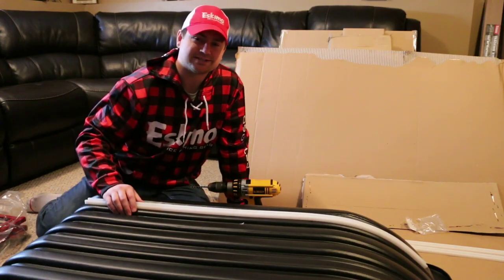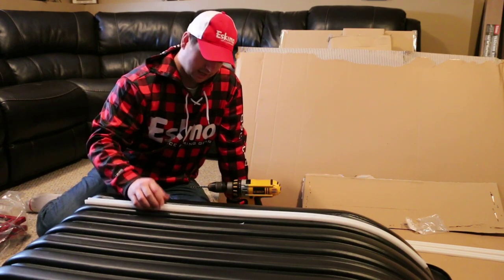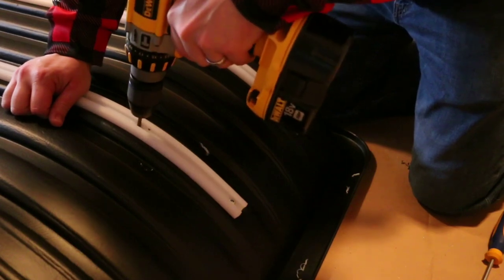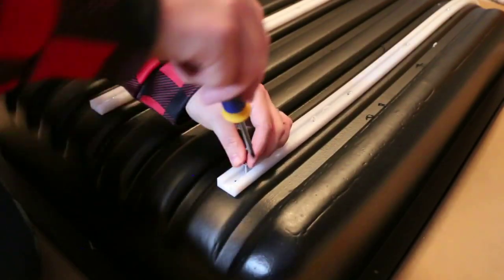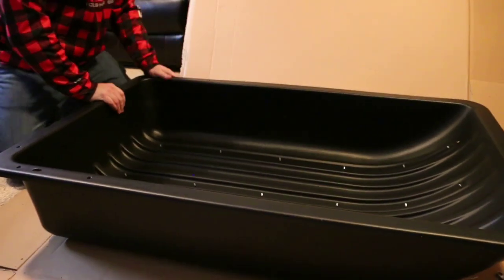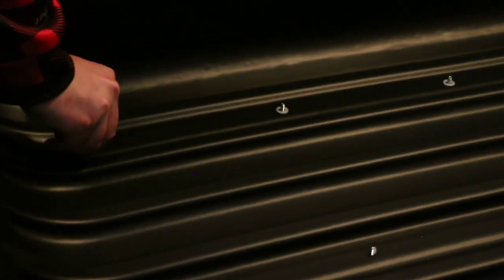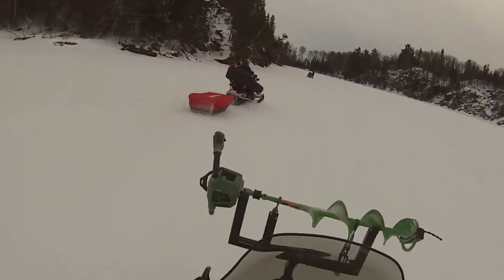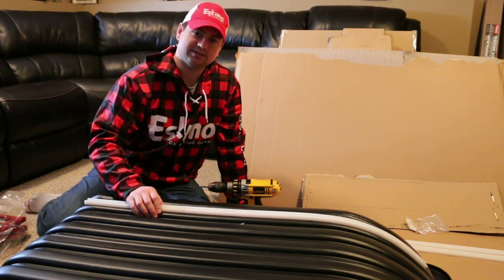Fish House Runner Kit Installation Tip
Ever struggle to put a runner kit on your fish house by yourself?
Here's a great tip if you have a new house to set up.

Have you ever wondered if you need a runner kit?
We'd highly recommend it if you pull your house behind a sled or ATV, or have to cross roads or rough terrain on the way to the ice.